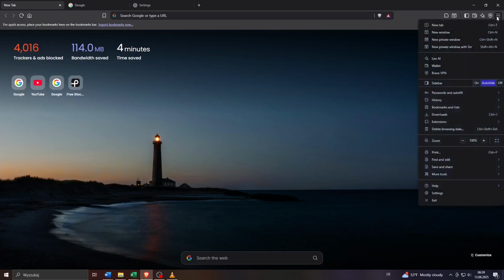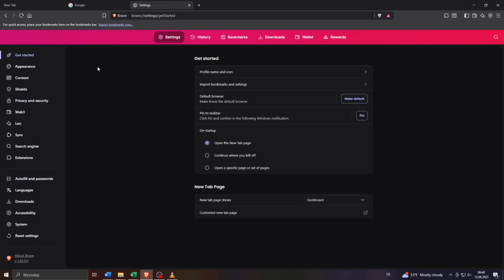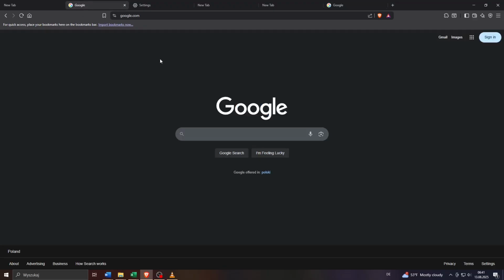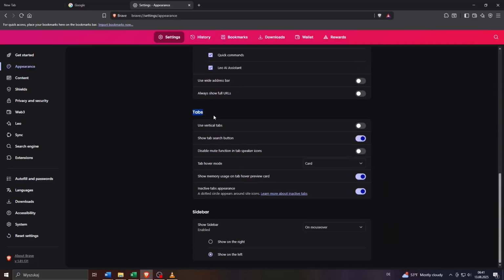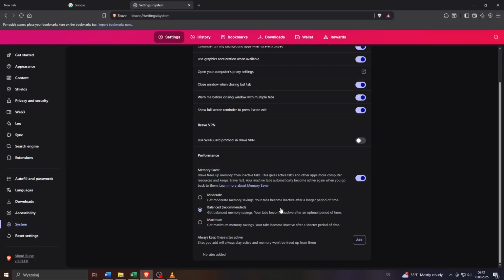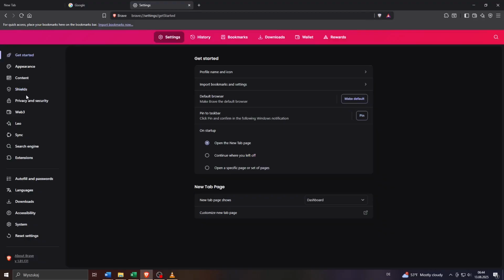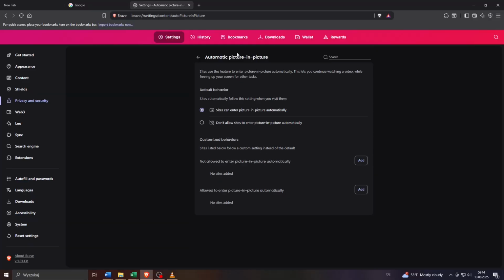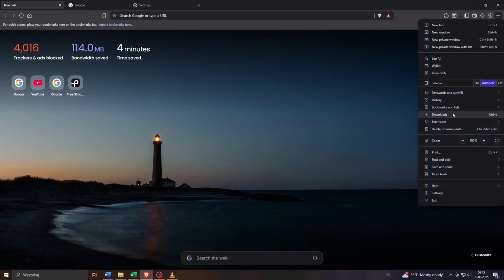How to Configure Performance Setup on Brave Browser — Step by Step Brave Tutorial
This tech tutorial teaches how to setup the Brave browser for user-friendly performance step by step.

If you're interested in learning more about how to use Brave browser, you may learn how to customize the Brave browser, too, in this tutorial